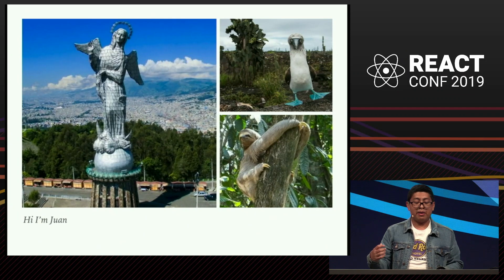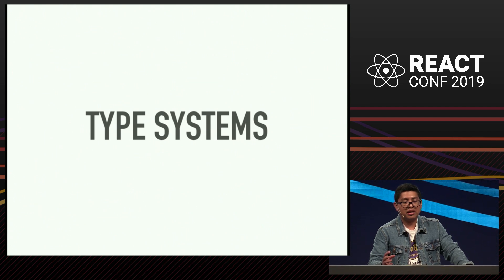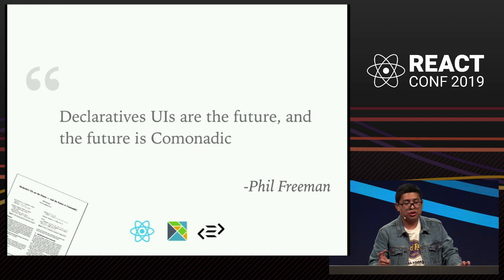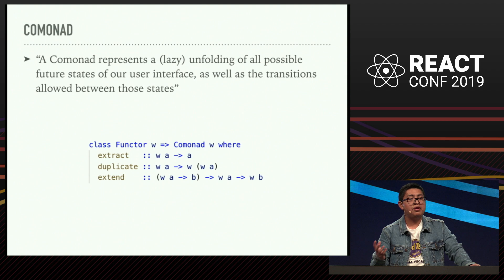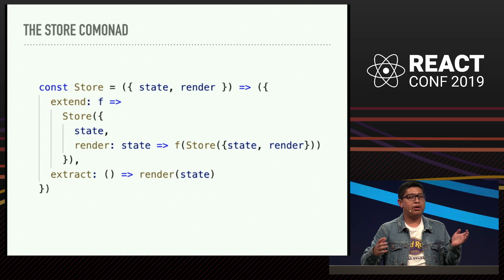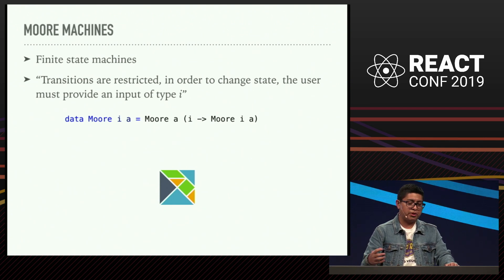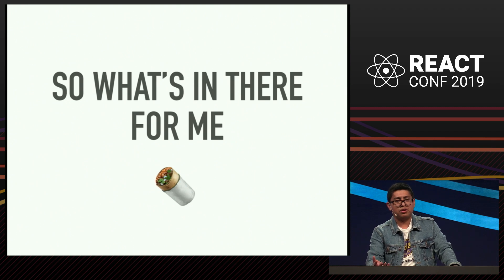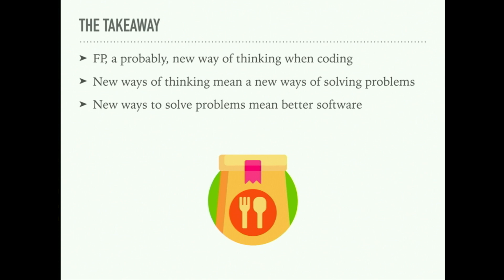Comonads on your everyday UI | Juan Paucar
Terms like Monad or Comonad might sound like alien abstractions for every day when using React. However, these abstractions are more common than we might have previously thought. State on our UIs and environmental requirements for computations like calculating a Virtual DOM or how our components should look like can be "intuitively" modeled with a Comonad. Join me on a short journey to demystify these concepts and get to know them a bit more